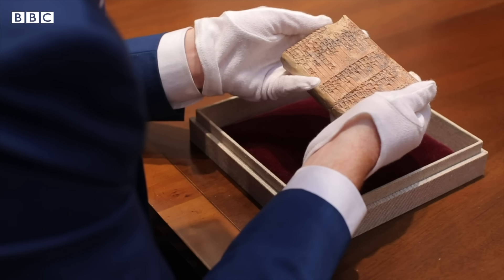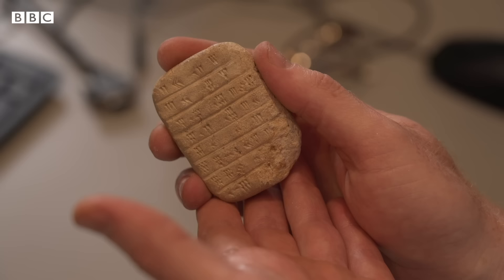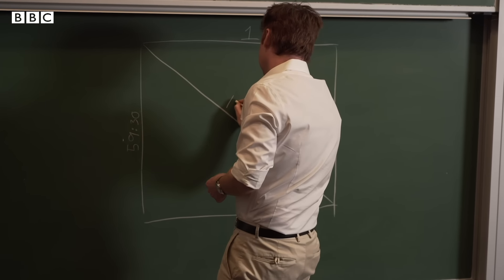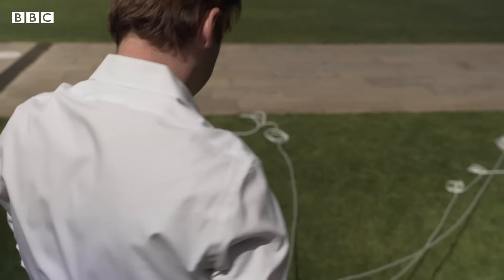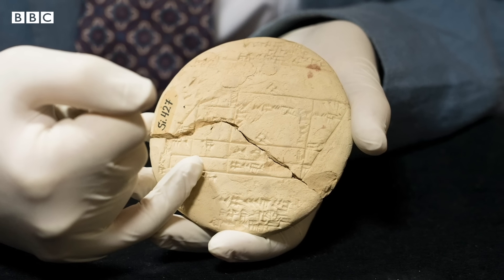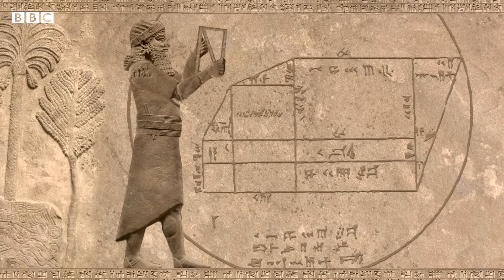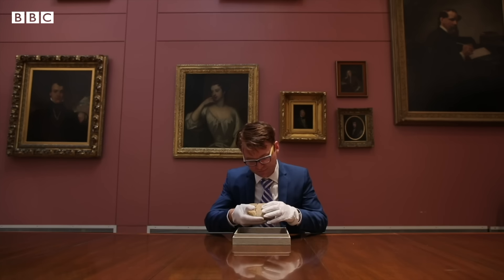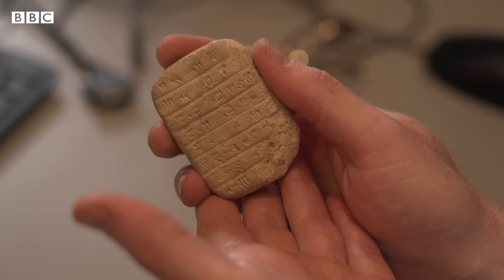Evidence ancient Babylonians were far more advanced than we thought - BBC REEL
Plimpton 322 is the name given to a 3,800-year-old clay tablet discovered in Iraq in the early 20th Century by archeologist Edgar J Banks, the man believed to have inspired Indiana Jones. Over time this tablet has become one of the most significant and most studied objects of the ancient world.

Dr Daniel Mansfield, of the University of New South Wales, who has studied Plimpton 322 along with other similar tablets, argues that these are evidence that the Babylonians were solving real-world problems, such as surveying, using the basics of Pythagoras' theorem 1,000 years before the ancient Greeks.

Produced by Lucas Mullikin